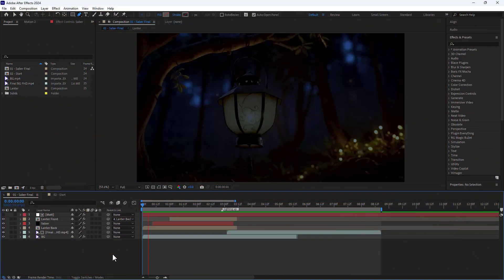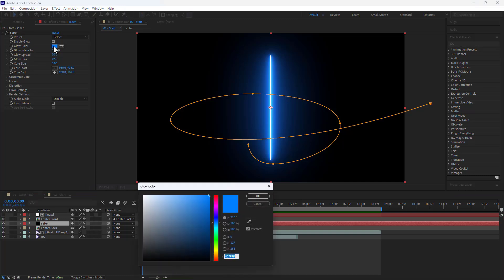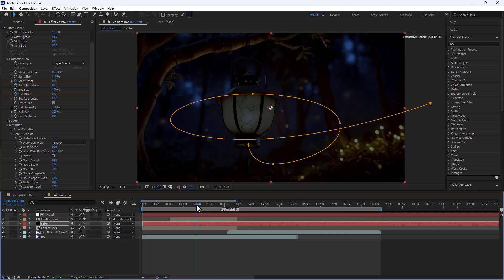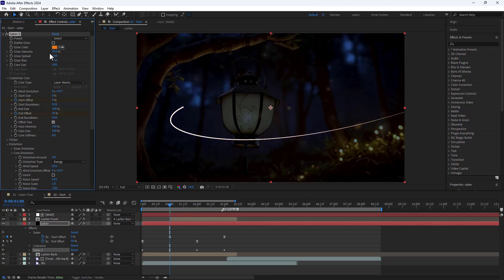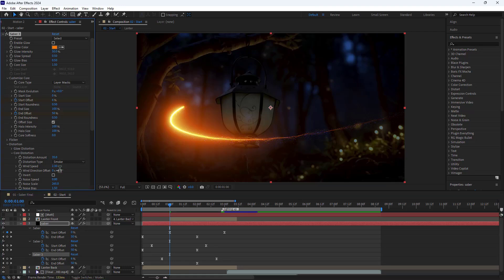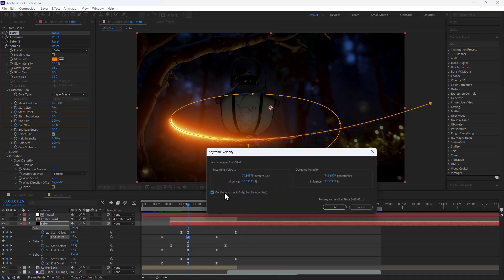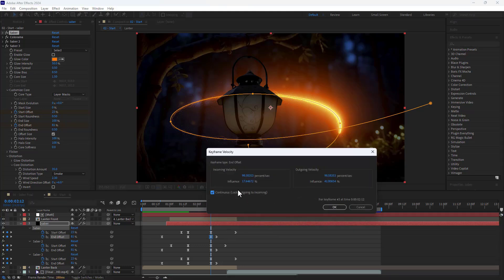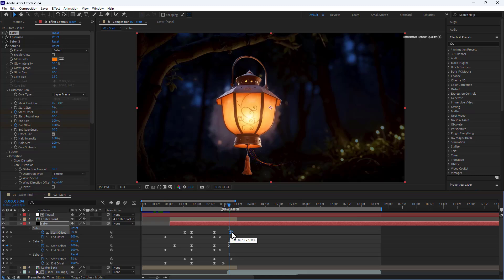When you let AI work its magic in your animations! Saber Animation After Effects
Learn the easiest way to create glowing lines in After Effects with this step-by-step motion graphics tutorial!
Discover how to use the Saber plugin to design stunning, professional-quality effects that will elevate your animations. Whether you're a beginner or a seasoned designer, this After Effects tutorial will guide you through creating dynamic and eye-catching glowing lines with the Saber plugin.
Perfect for adding a polished touch to your motion graphics projects!